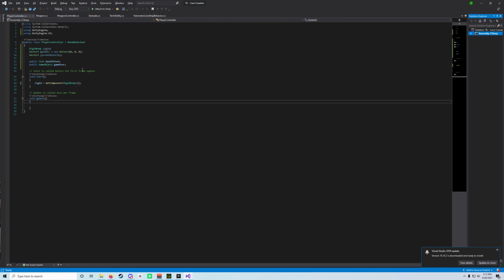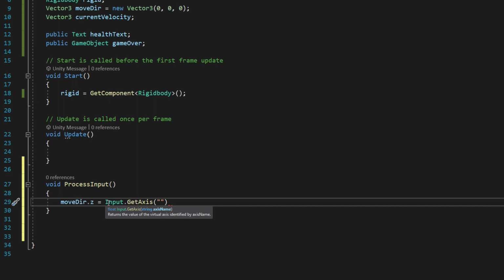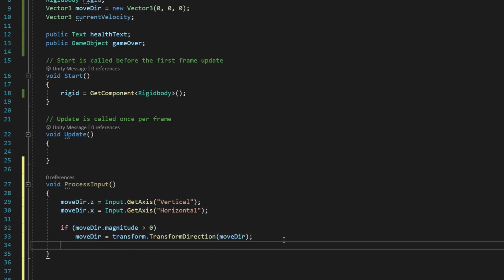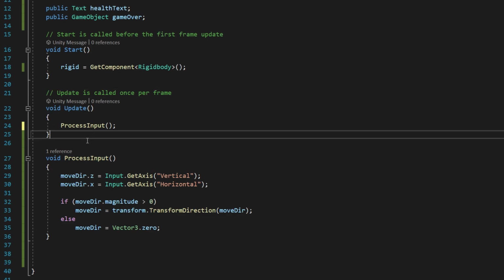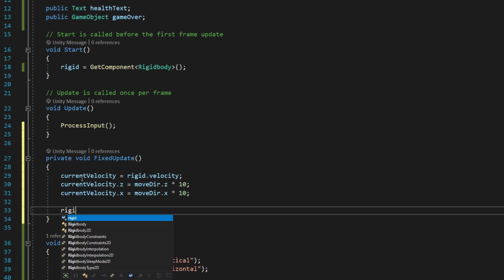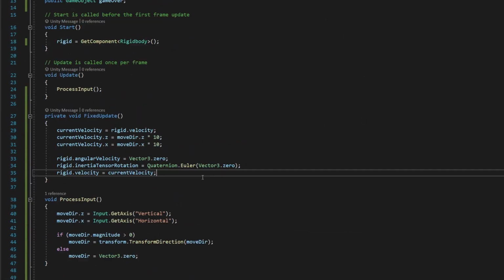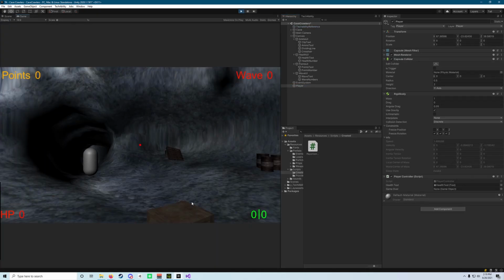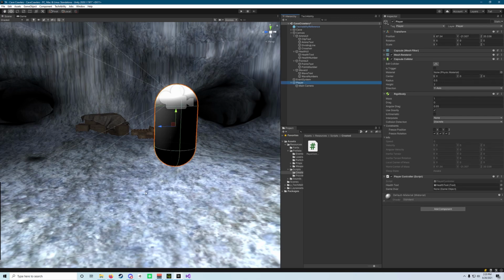Techability Cave Crawler Week 1-Step 4 Player Movement